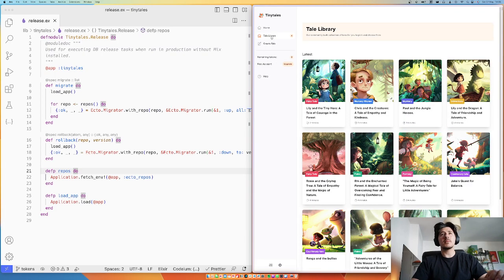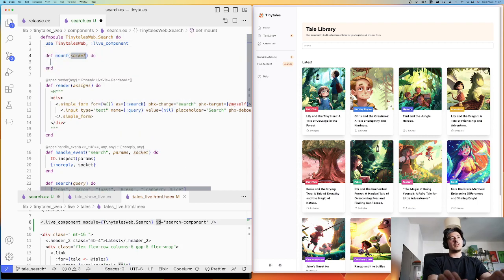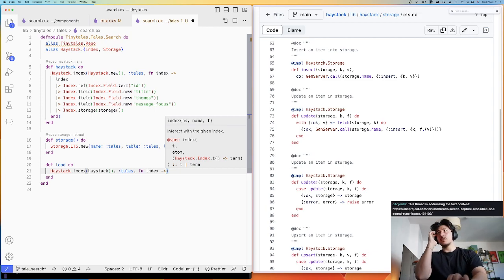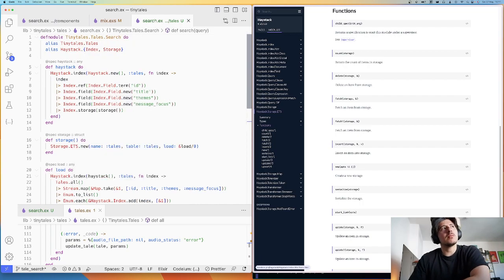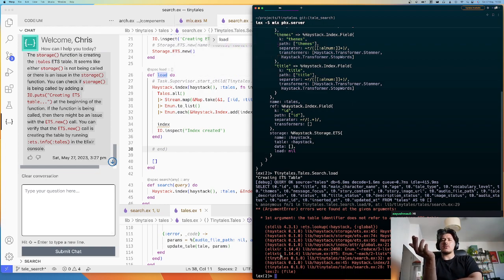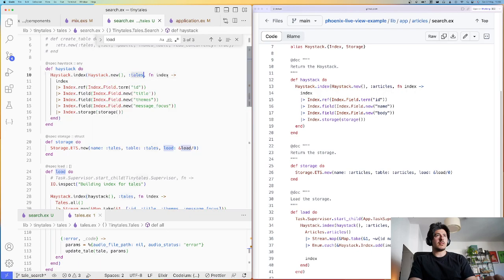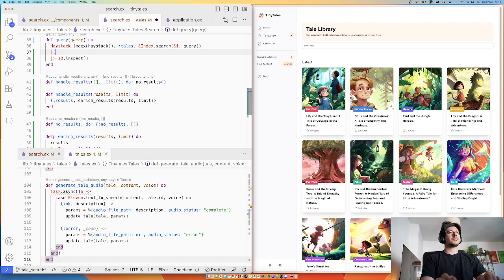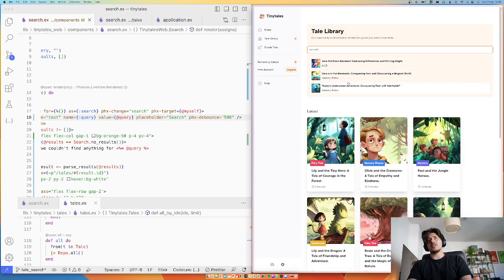Implementing Search for my SaaS in Elixir & Phoenix LiveView using Haystack - Twitch VoD Tutorial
Welcome to my first-ever programming VoD tutorial.

In this session, we'll explore implementing search for my SaaS application using Elixir and LiveView with Haystack. This is a recording from my Twitch live stream where I walk through the process step by step, showing how to implement a dynamic and responsive search engine that works seamlessly with your SaaS application.

Whether you’re starting from scratch or looking to optimise your current search functionality, this tutorial is perfect for anyone looking to improve the user experience of their SaaS application or learn how to implement it from scratch in their own Elixir & LiveView project.

Follow along and learn how to make your SaaS product stand out with a powerful and efficient search engine using Elixir and LiveView!